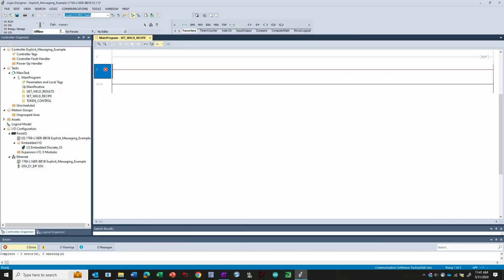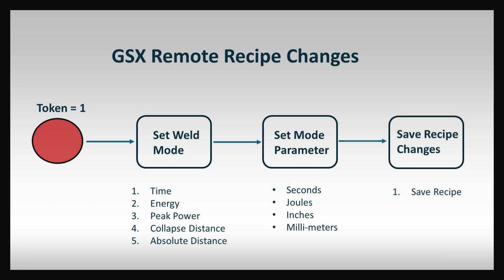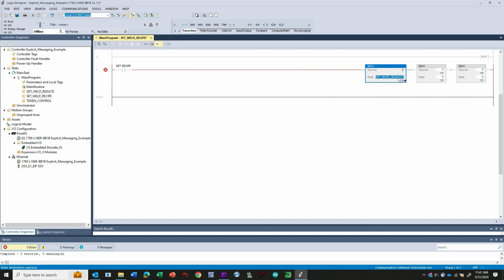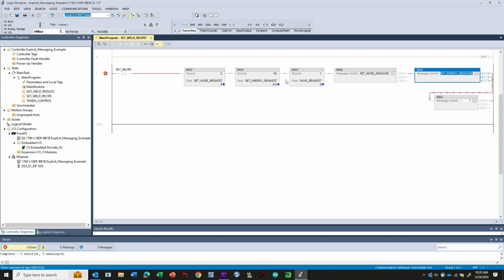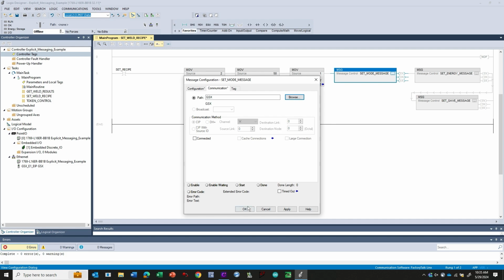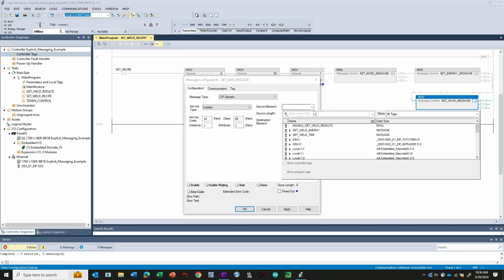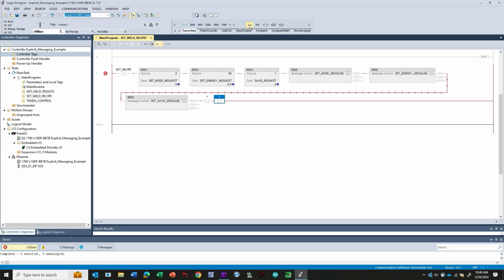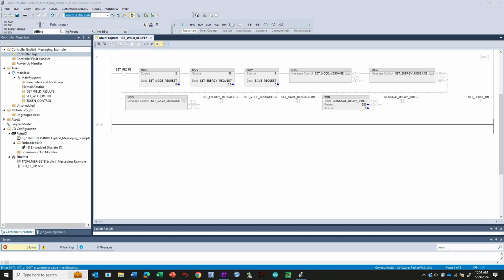Branson GSX EIP How-to Video 7: GSX EIP Set Recipe Example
This video will demonstrate how to set a weld mode and mode parameter recipe for the GSX using explicit Ethernet IP messaging.